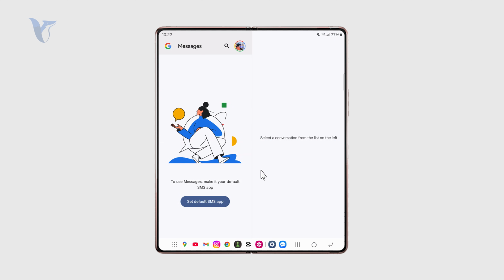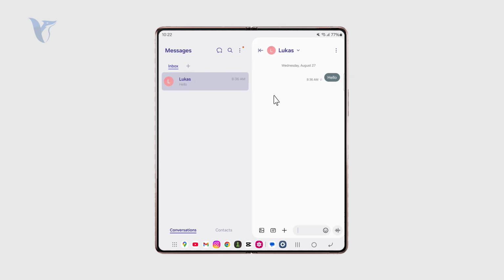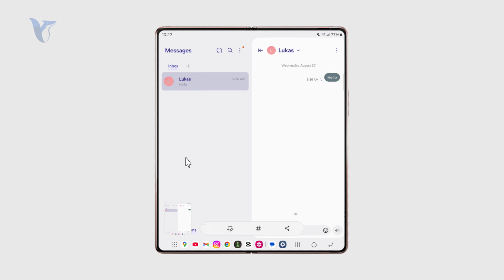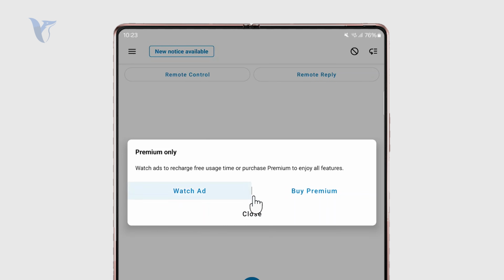How to Forward Text Message Android to Email (tutorial)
Want to keep your messages backed up in your inbox? This video shows you how to forward text messages from your Android phone directly to your email quickly and easily.